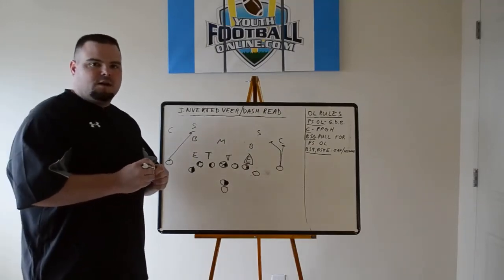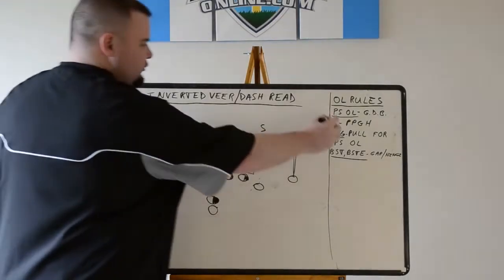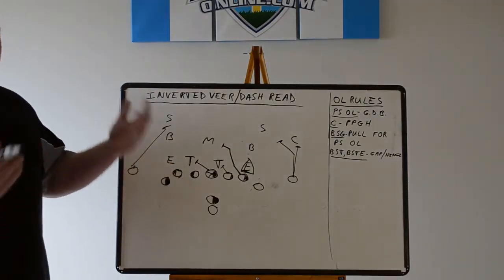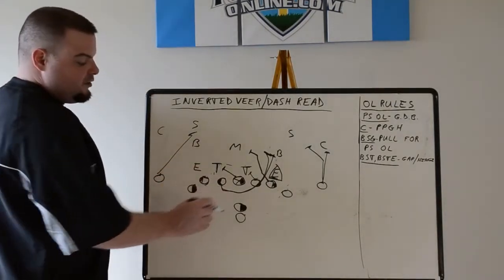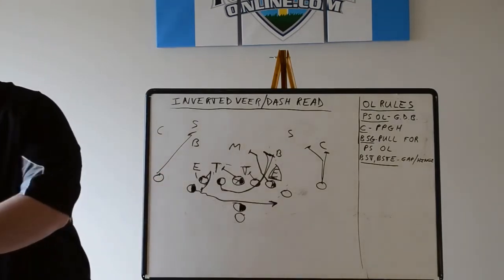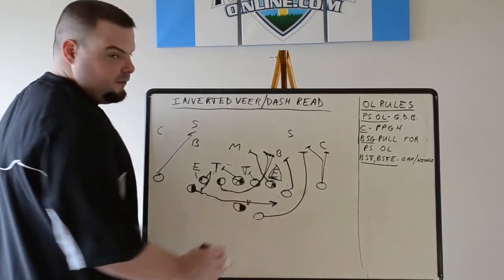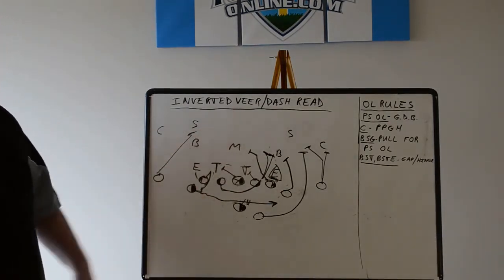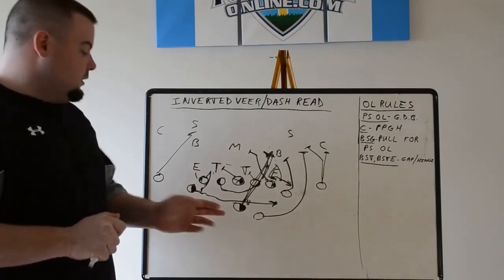Inverted Veer / Dash Read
Here's great insight into the Inverted Veer / Dash Read Play. Coach Ross breaks it down on the whiteboard.